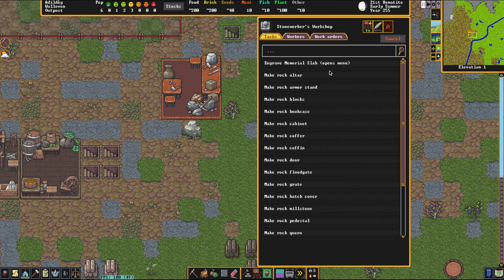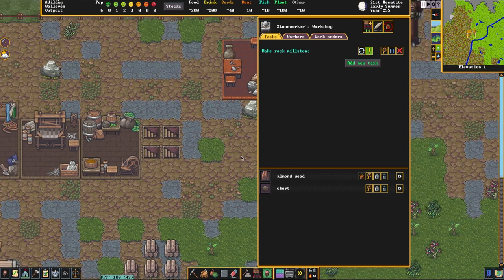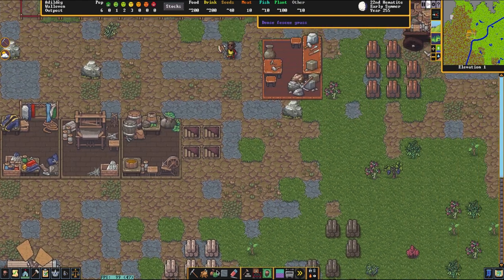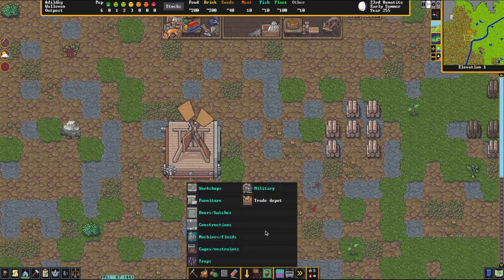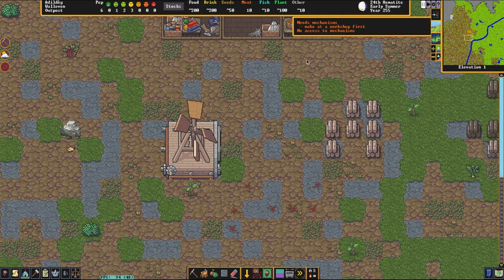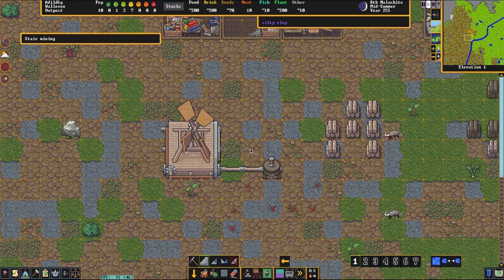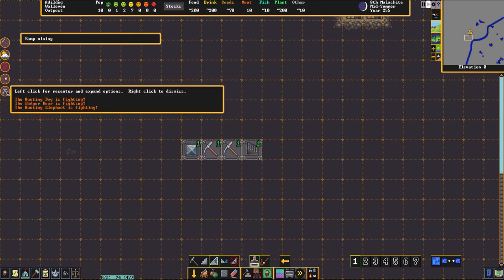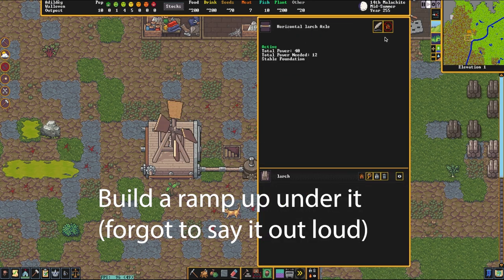Dwarf Fortress - Quick Tutorial - Millstones and Windmills